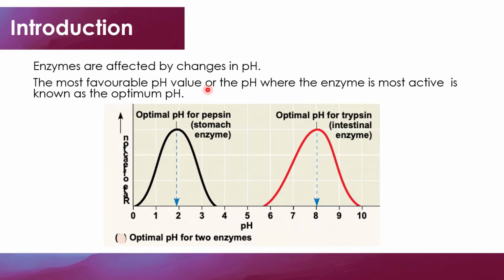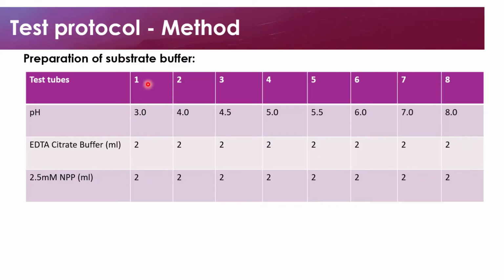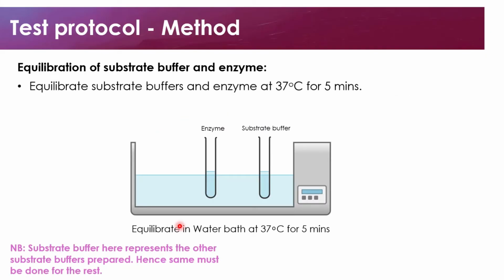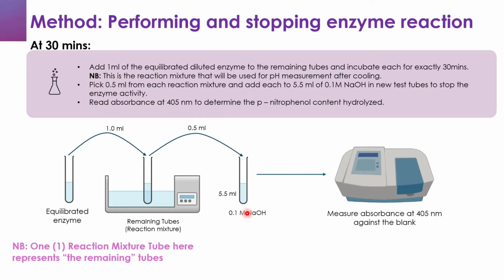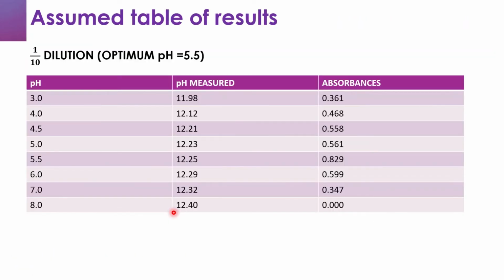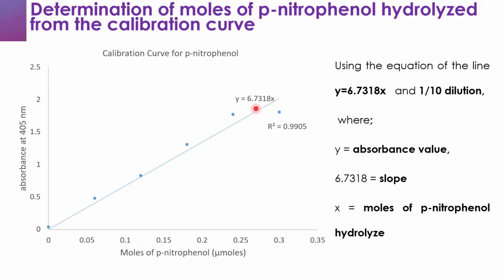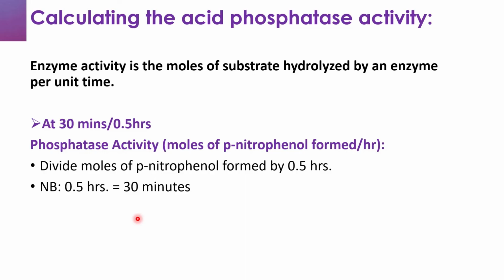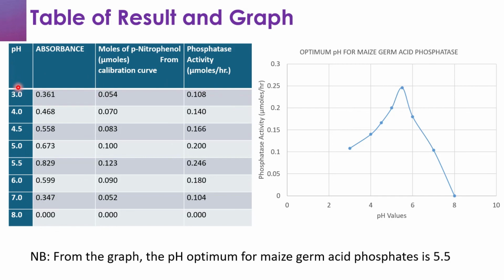Maize germ acid phosphatase optimum pH